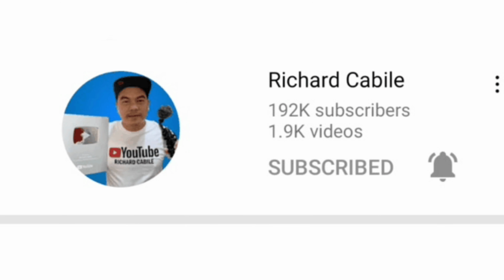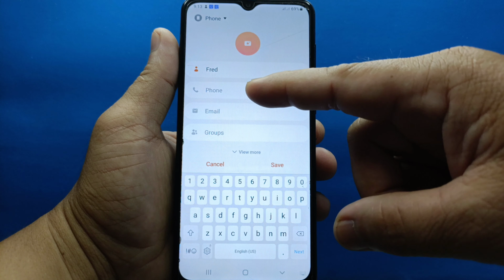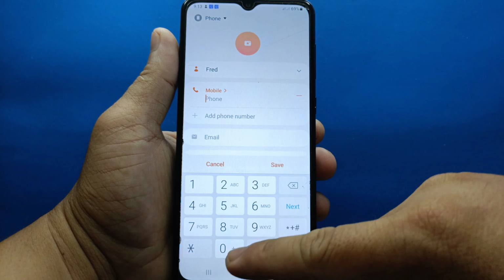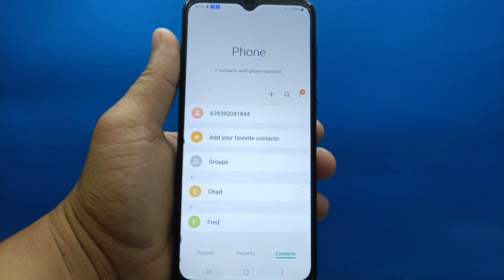How to add contact on Samsung Galaxy A02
Do you want to add contact on Samsung Galaxy A02 mobile phone.

Thanks...